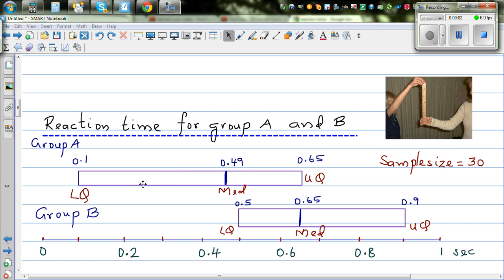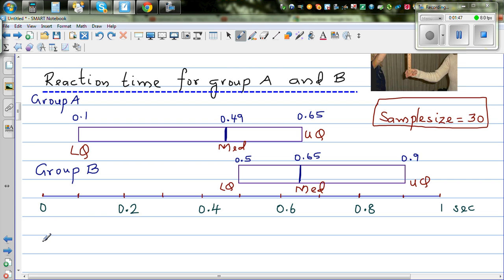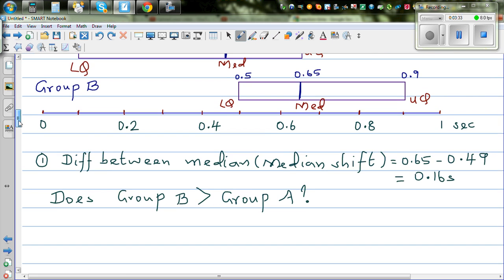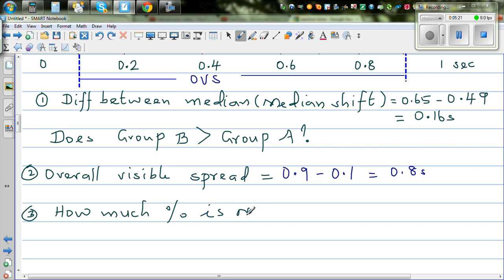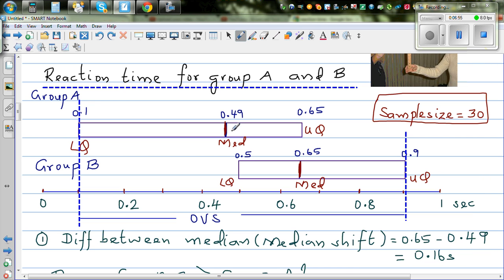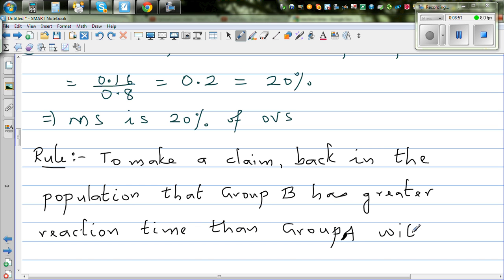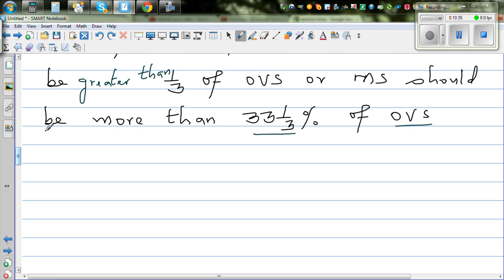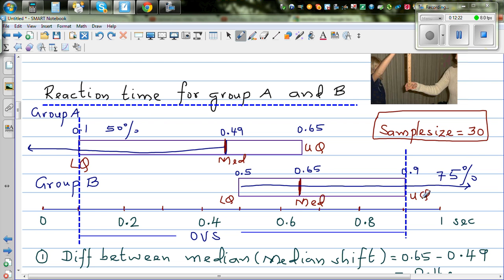How to make inference when comparing two summary statistics (Reaction time) of two samples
In this video I have shown how you can make sensible inference when comparing two sample statistics of two samples group A and group B of their reaction time by looking at the median shift and overall visible spread.